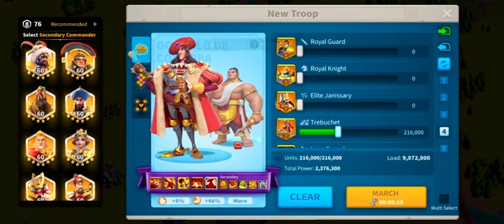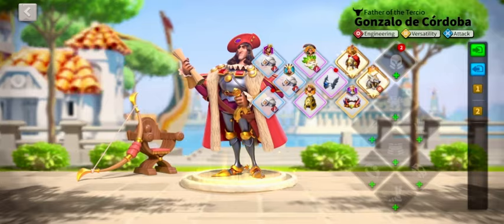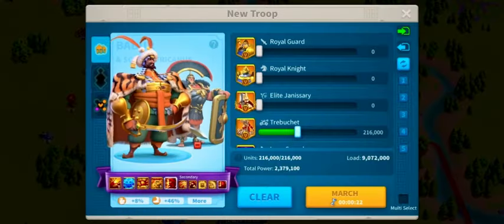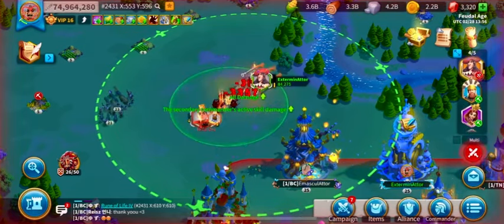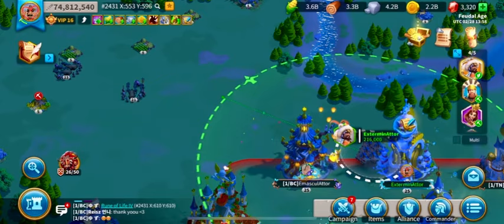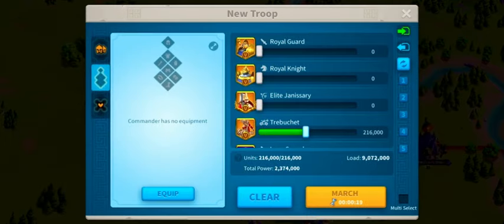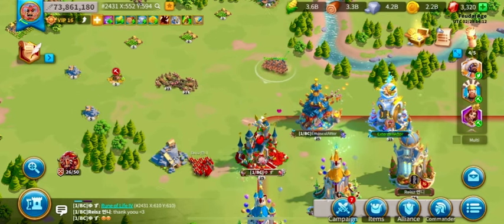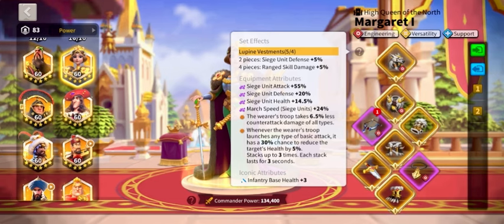SIEGE TEST PART 2 IS HERE! We max cordoba and test best 1v1 siege melee pairings in rok!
We expertise Cordoba in this one and take on the strongest dualist march in the game, Huo/Nevsky! Check out the results, next up we will do range pair testing